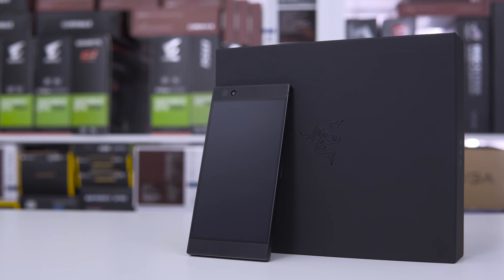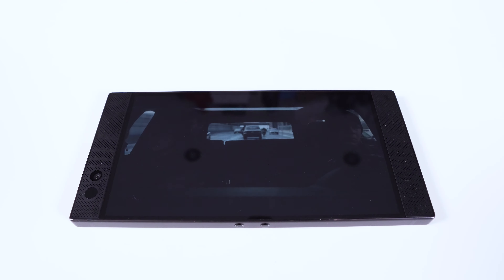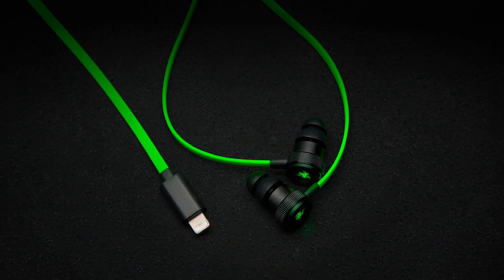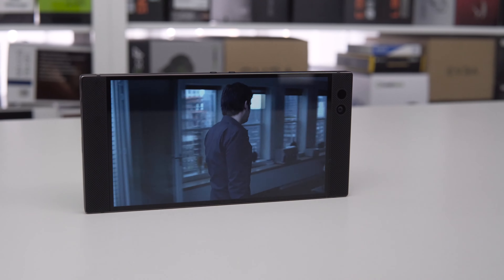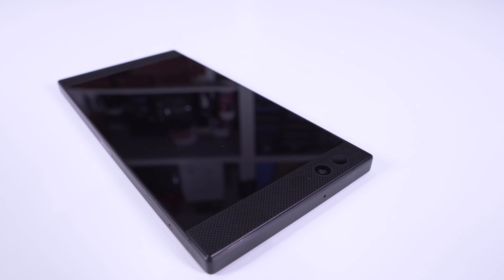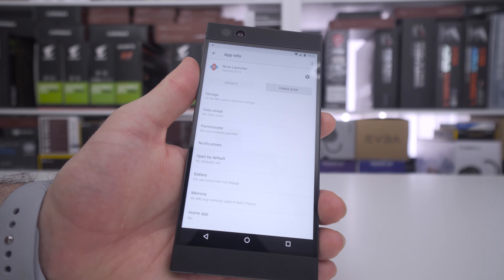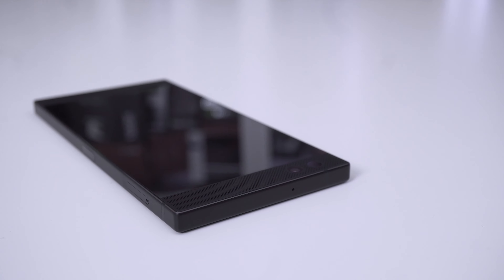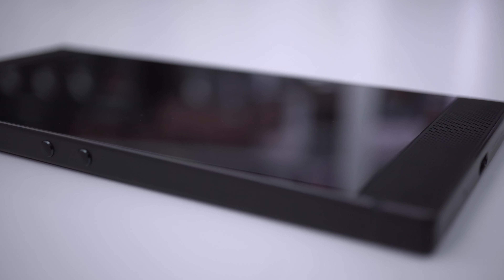Razer Phone Review - Good Enough To Convert Me From Apple?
I’ve been an avid iPhone user from their initial launch and now rocking the iPhone X, I’ve never been a fan of Android. Will the Razer phone with its gaming focus and 120hz screen be enough to swaw me? Let’s jump in and find out what it’s all about!
►UK Links◄

Razer Phone
►US Links◄

Razer Phone
►Our Kit◄